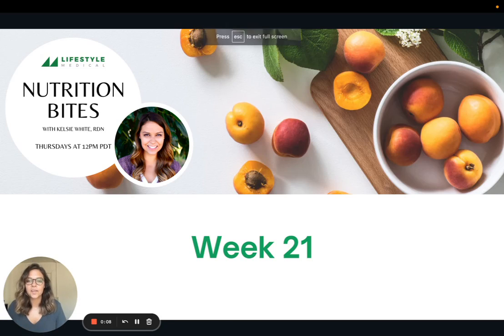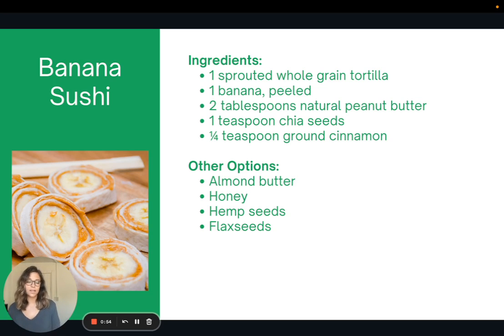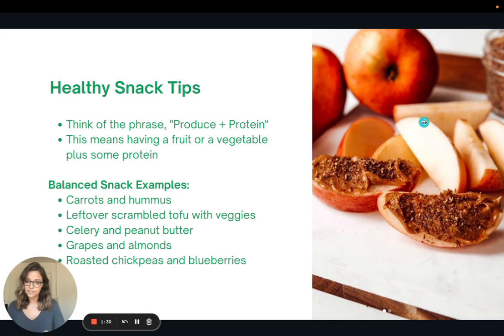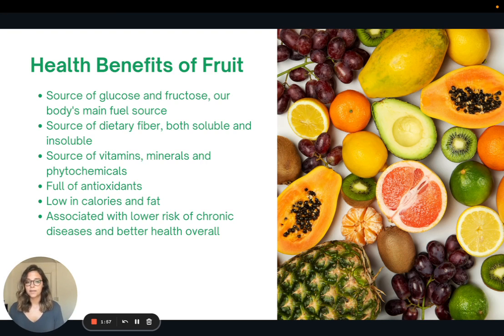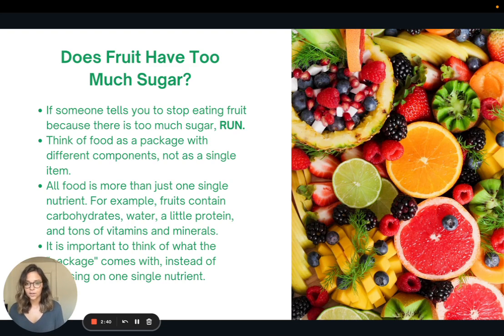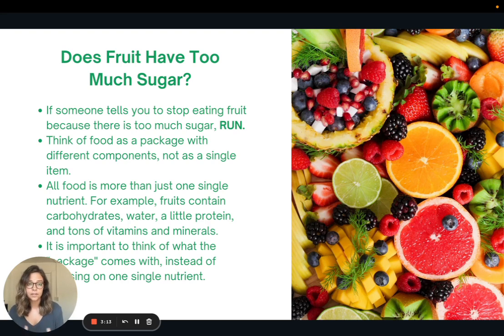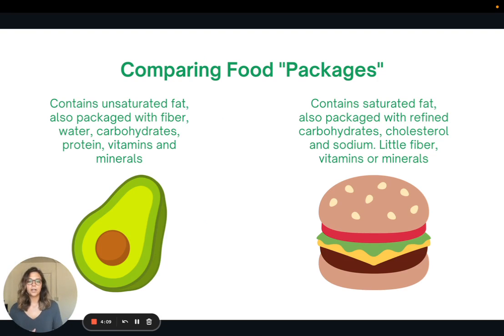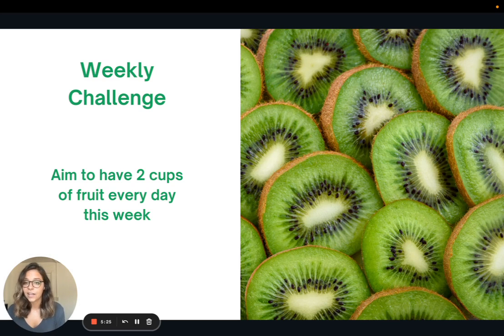Nutrition Bites Week 21 | Banana Sushi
A creative snack recipe, Banana Sushi! Plus, all about fruit and reasons to include it in your diet.